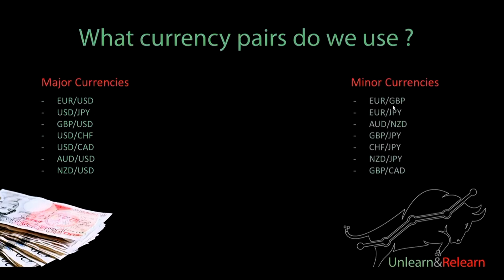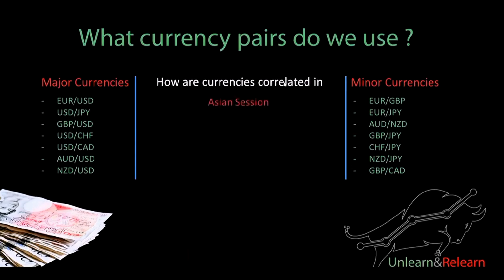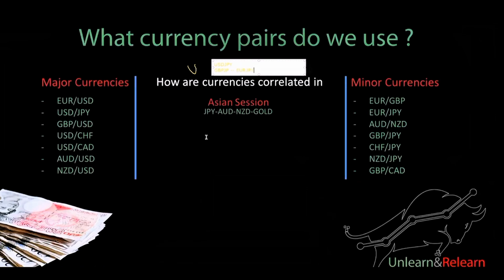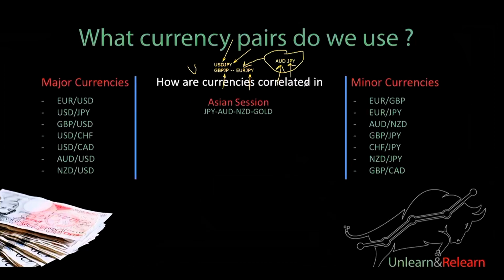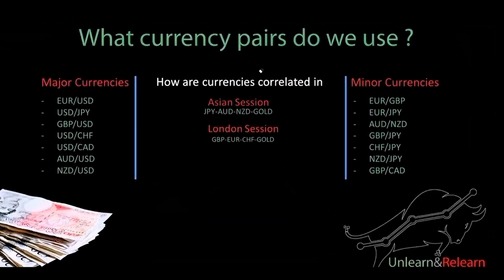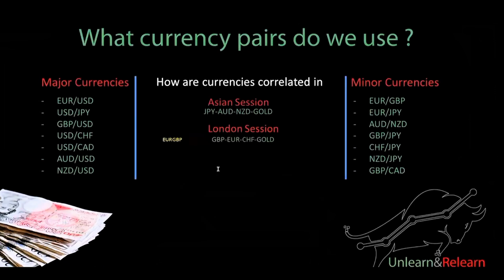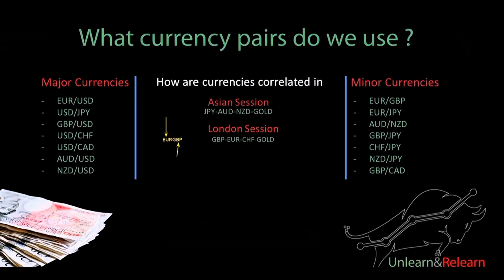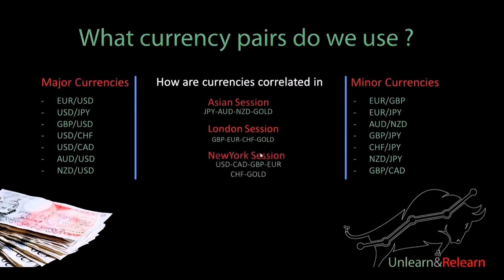Forex Trading Currency Pairs Explained - Best Currency Pairs For Beginner's to Trade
Forex Trading Currency Pairs Explained - Best Currency Pairs for Beginners to Trade

In this video, we will explain forex trading pairs for beginners and also share the best currency pairs to trade as a beginner.

this video explains the best currency pairs in Forex Trading, So watch the entire video and become a pro trader